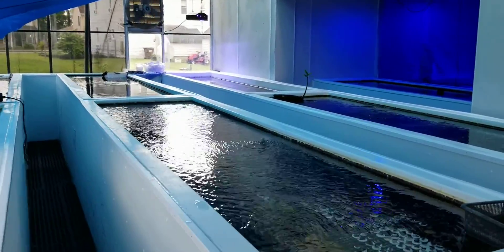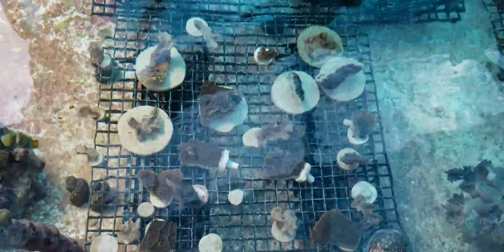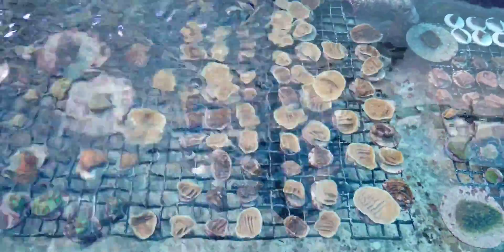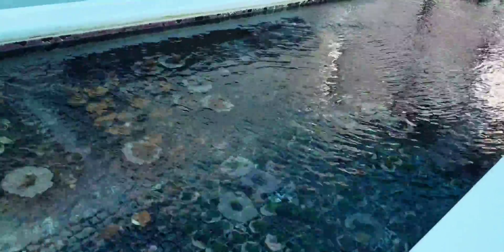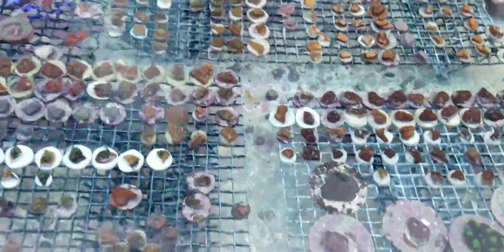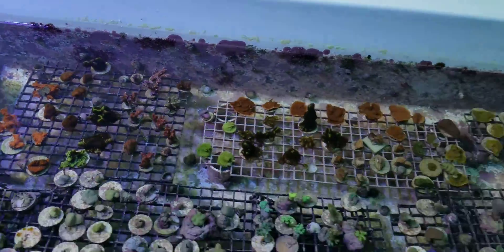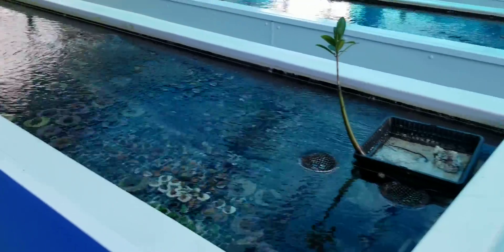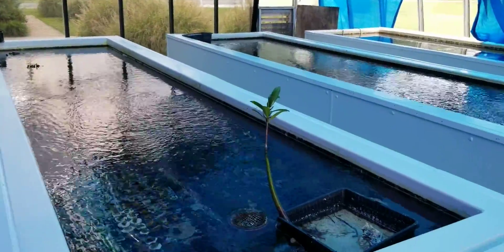Our Farm at Pacific East Aquaculture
For the past 20 yeaes we grow thousands of coral frags annually. This video shows our greenhouse system, we also have a large indoor system that we'll show in another video.